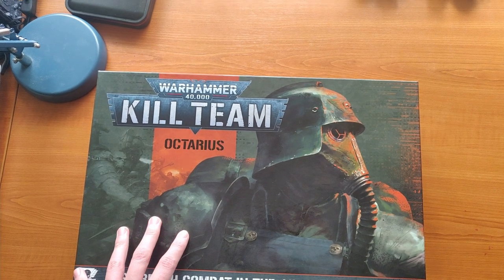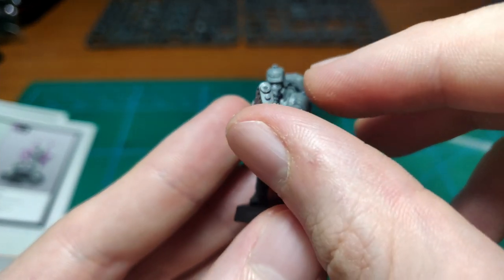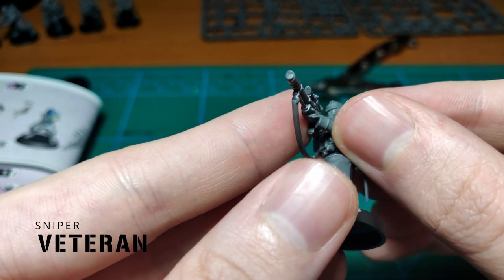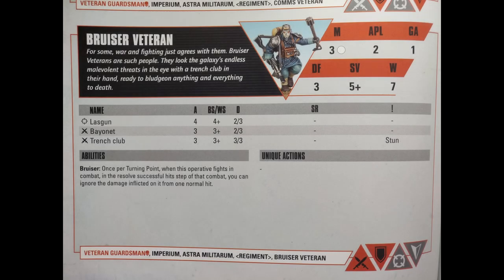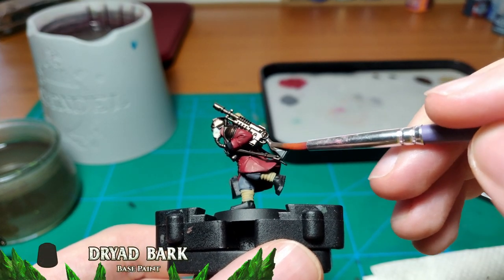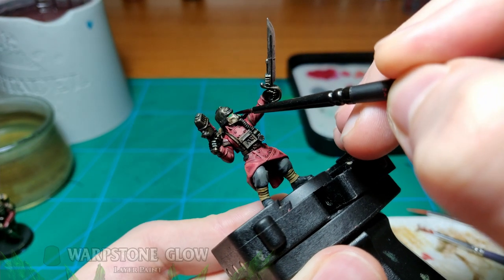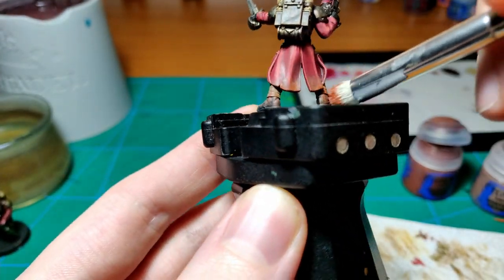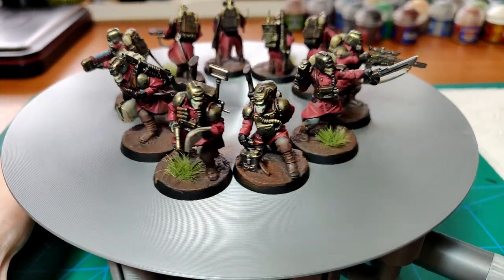How to build a Veteran Guardsmen Kill Team - Warhammer 40k Kill Team (2021)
The new edition of Kill Team is finally here and with the arrival of the Octarius box I can kick off the start of a new series. Here I aim to showcase what thoughts went through my head as I assembled my Veteran Guardsmen and how I built them to include only specialists.

Let me know which Kill Team you would like to see covered in a future episode!

Materials and tools used:
- Multifunctional Bar Tool for Putty (AK Interactive)
- Citadel Painting Handle
- Citadel Plastic Glue
- Army Painter Grass Tufts

List of paints:
- Chaos Black (spray primer)
- Khorne Red
- Mechanicus Standard Grey
- Zandri Dust
- Rhinox Hide
- Wraithbone
- Rough Iron
- Dryad Bark
- Rakarth Flesh
- Agrax Earthshade
- Nuln Oil
- Leadbelcher
- Retributor Armor
- Squig Orange
- Mournfang Brown
- Stormvermin Fur
- Warpstone Glow
- Waystone Green
- Krieg Khaki
- Drakenhof Nightshade
- Gorthor Brown
- Doombull Brown
- Stirland Mud